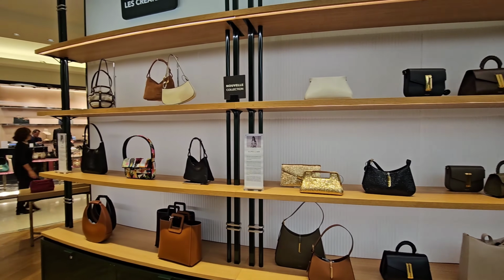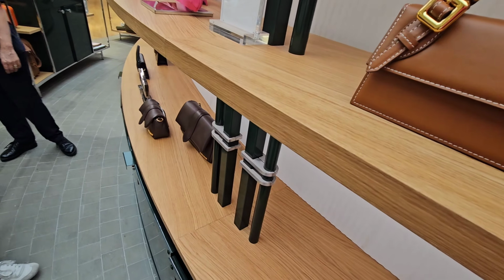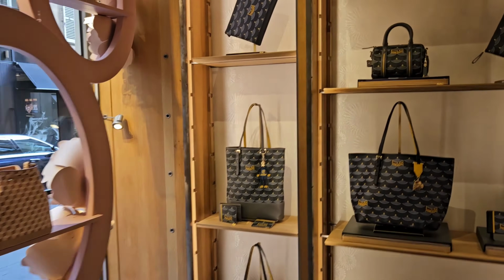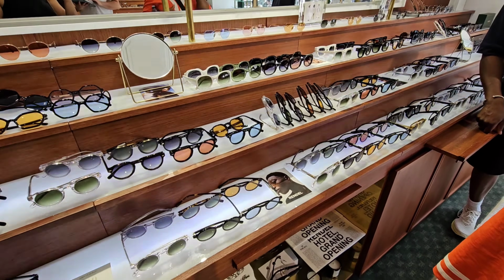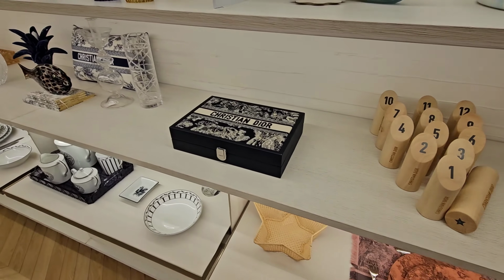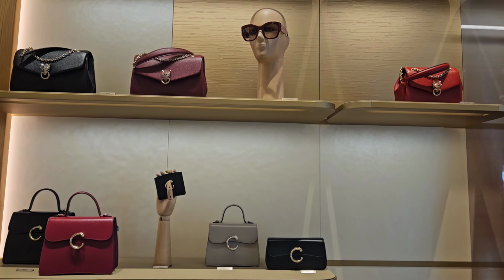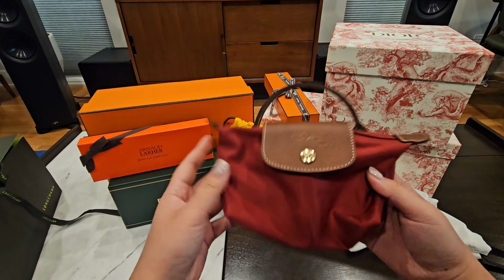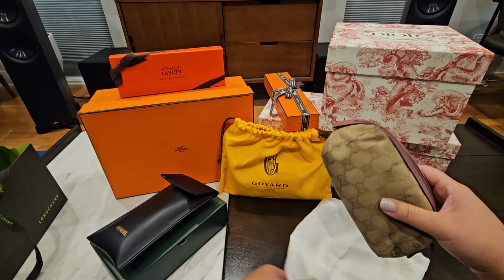Paris Vlog | Giveaway Winner Announced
I had such a great time in Paris and I want to share all the eye candy with you. Maybe it will give you some inspiration for your next trip! Thanks to my girlfriends being willing to celebrate my birthday in the city of lights. ❤❤❤❤

⭐Looks like Summer (code: somehowadulting)
⭐MisboslaLondon (code somehowadulting for 15%)